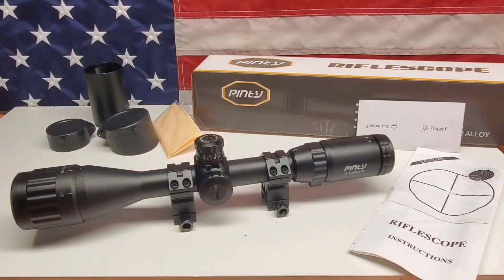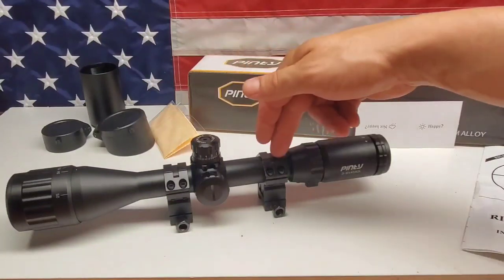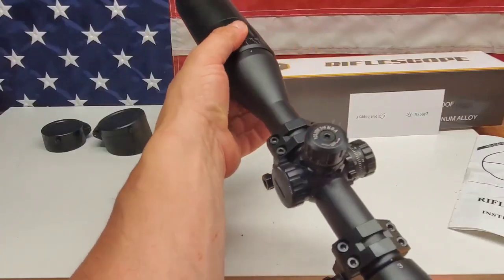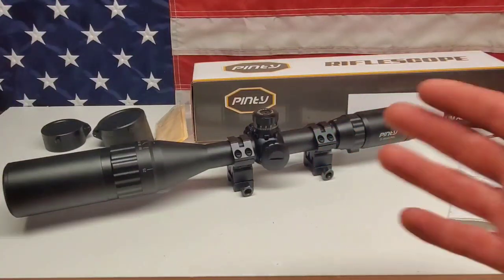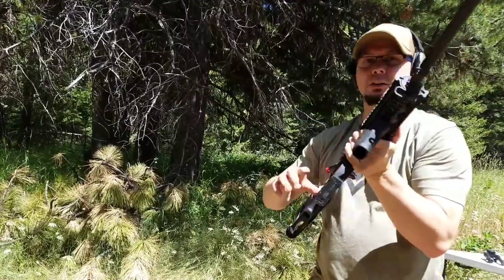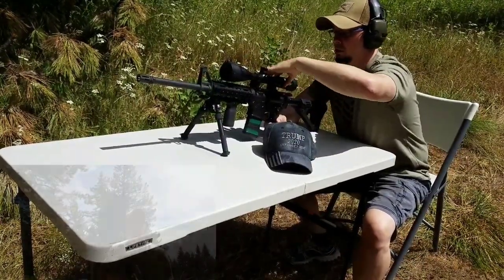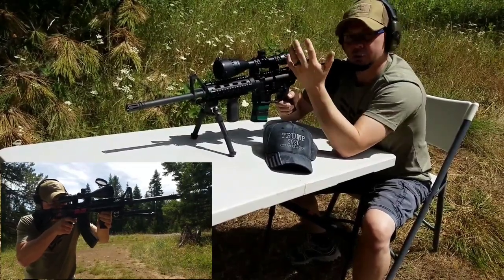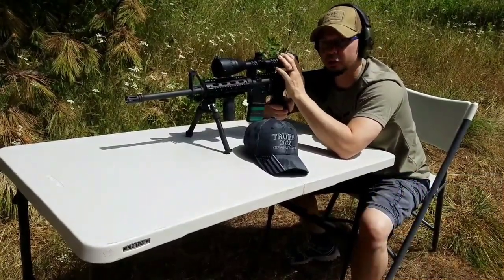Pinty 3-9x40 scope: coupon code check comments or description for code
Pinty is a great company producing product at a great value. I've always thought and read good things about Pinty. Now I get to try them out..

Click the link and get 15% off when you use code: YYY967TL